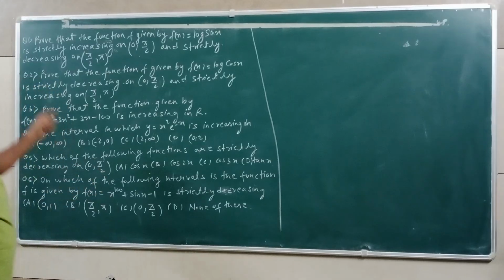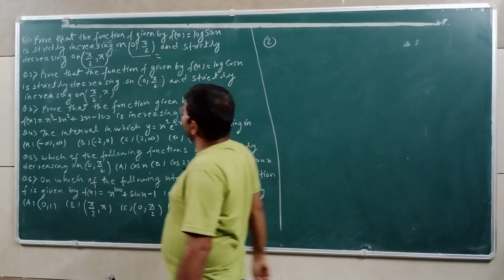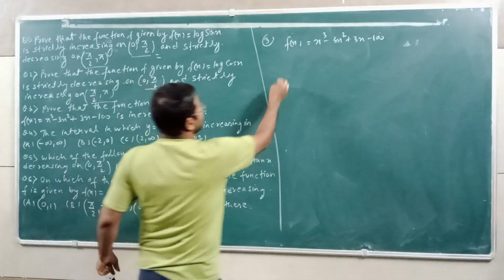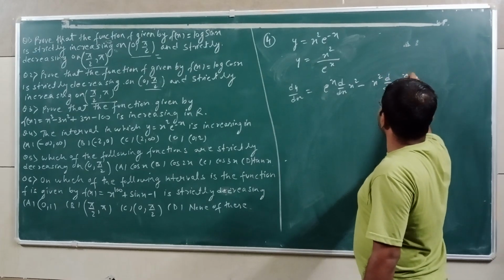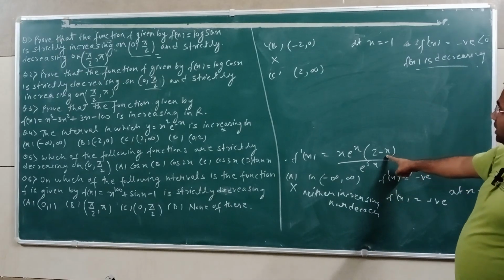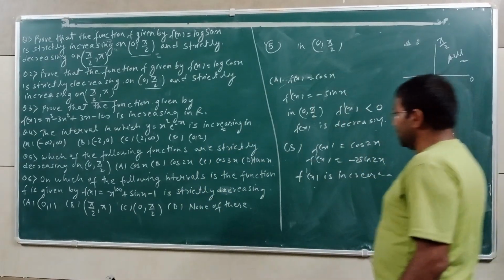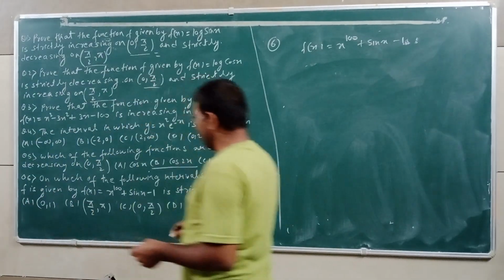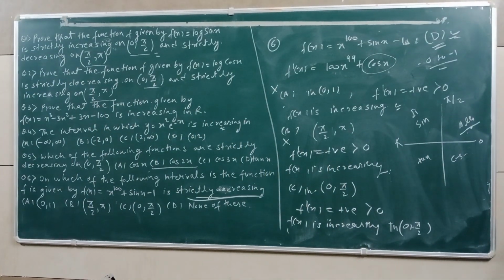V6 of application of derivatives,class 12#maths